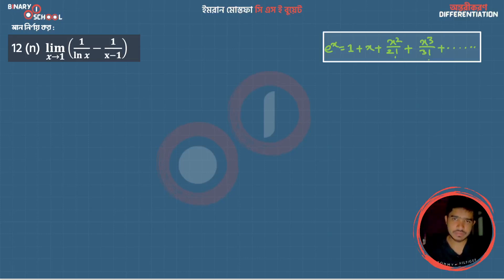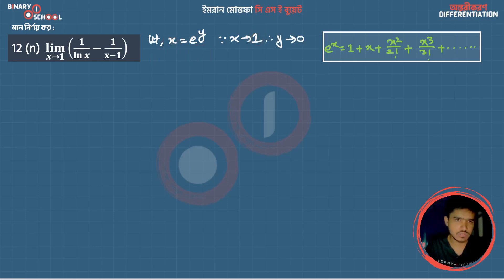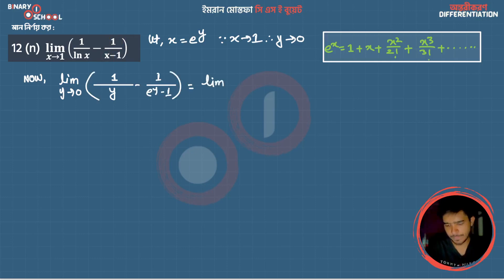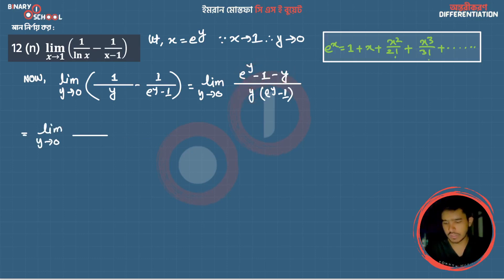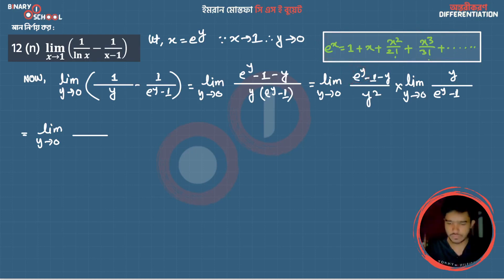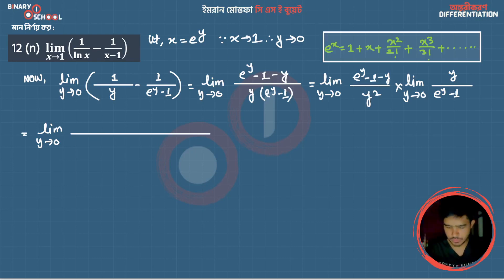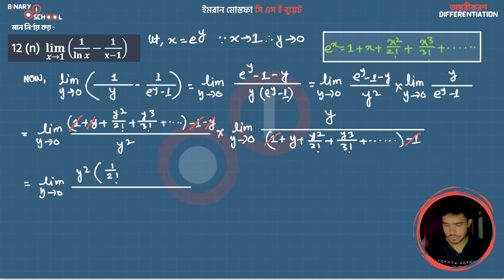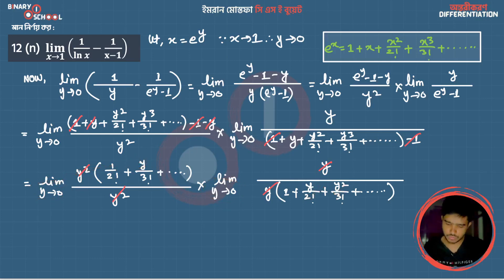M 1 KU Ch 9 A Exc 12 n